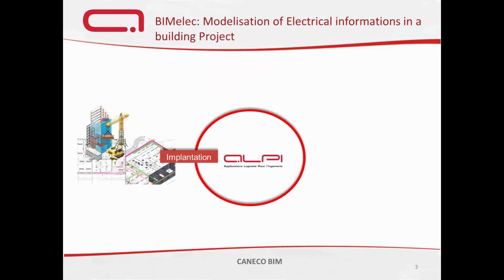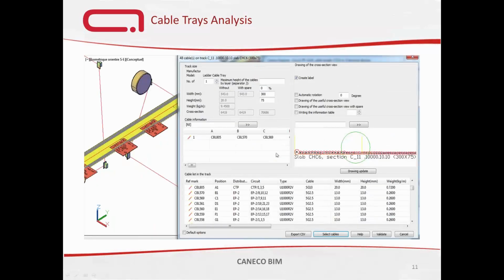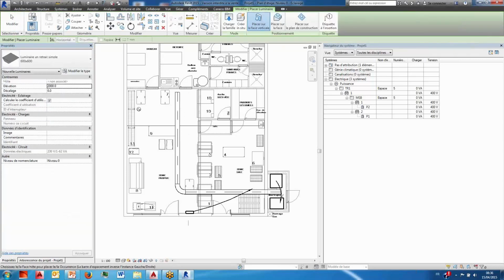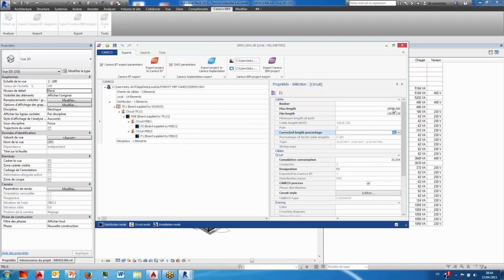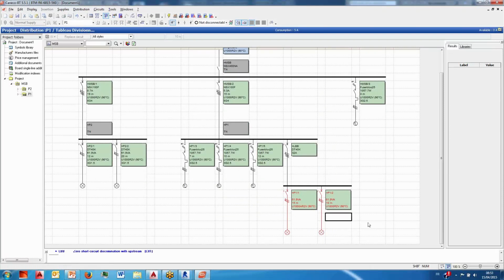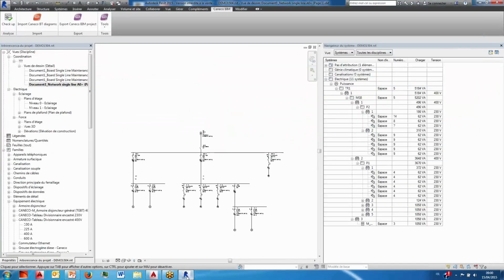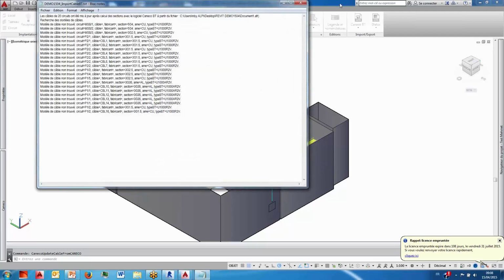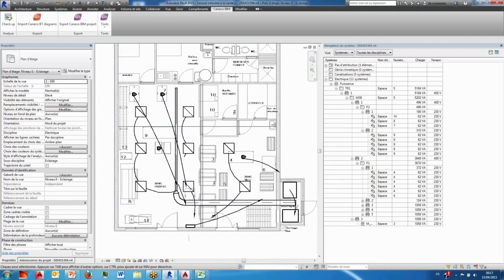Caneco BIM demonstration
Webinar presentation of Caneco BIM, software checking and editing all electrical information in a BIM Revit model.